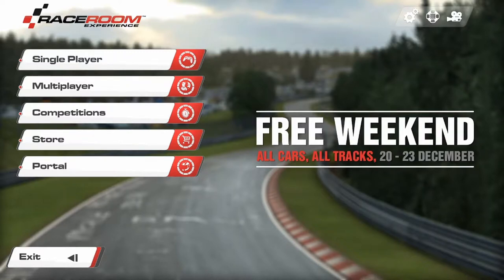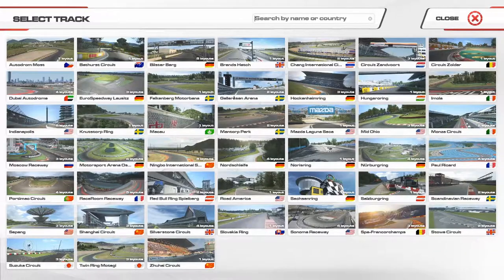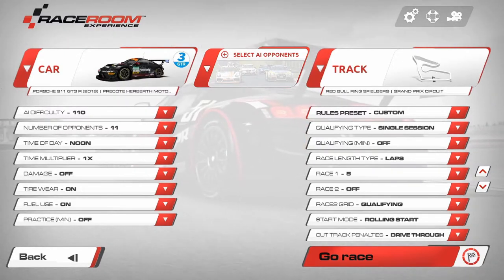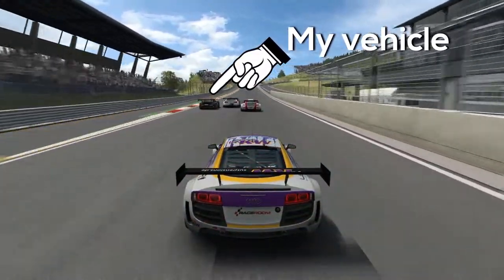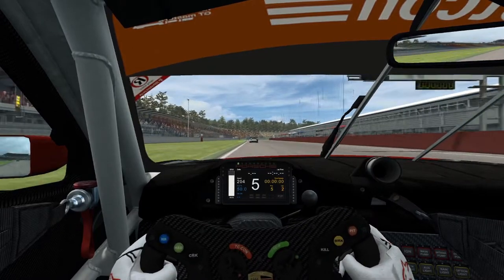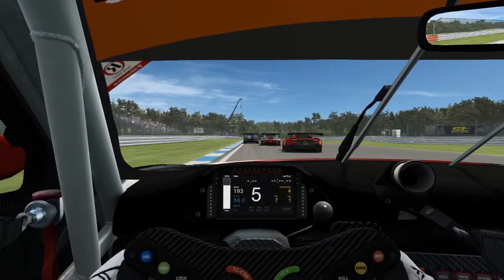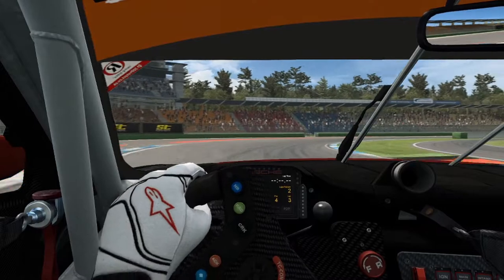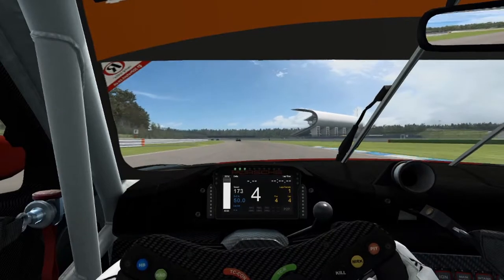This A.I. is insane! - RaceRoom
Since RaceRoom had yet another Free Weekend and got a big update the week before, I decided to give it a shot.

My intention was to play through a few tracks with a few cars and gather an opinion about the game. However, already in my first race I was surprised by the behaviour of the AI and promptly decided to not do a review about the game but rather make a compilation of my experiences with the AI and my own incompetence.